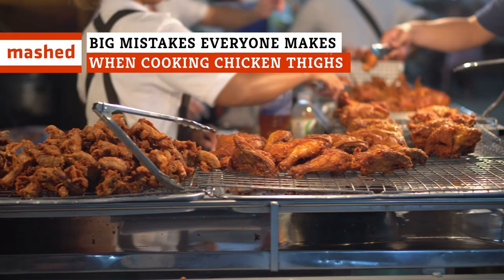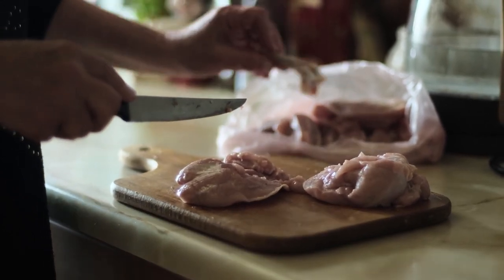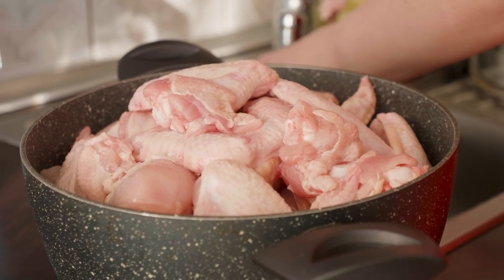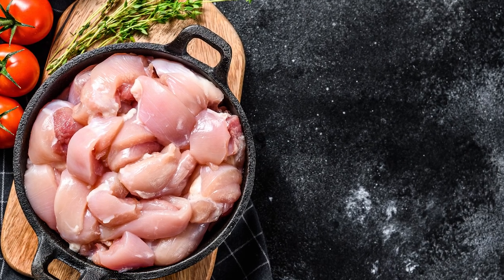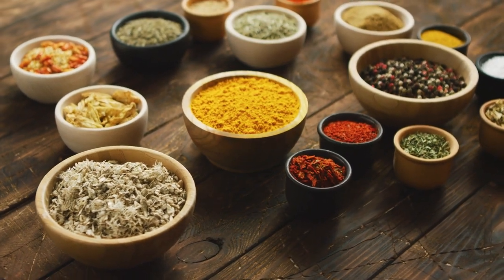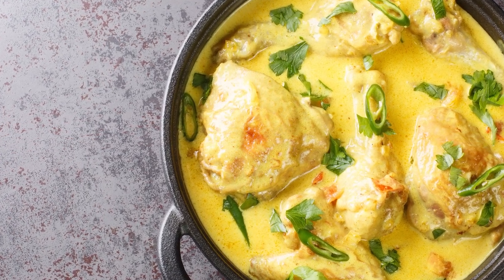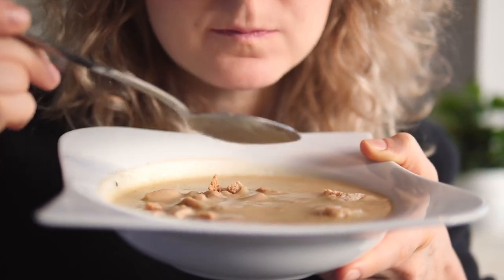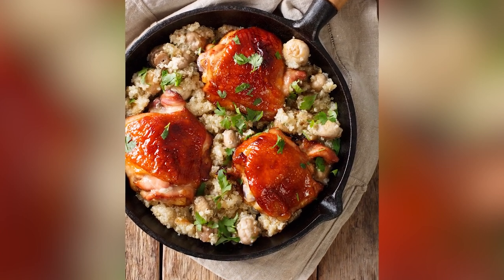Big Mistakes Everyone Makes When Cooking Chicken Thighs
To bone, or not to bone? Brined and fried, or braised and dried? What chicken thigh mistakes have experienced chefs crying foul?

Buying frozen | 0:00
Boneless and skinless | 0:49
Washing your chicken | 1:40
Leaving wet skin | 2:18
Cold chicken, hot pan | 3:04
Overcrowding | 3:37
Under-seasoning | 4:10
Braising with a lid | 5:13
Being impatient | 6:14
Tossing the bones | 6:52
Discarding the fat | 7:53